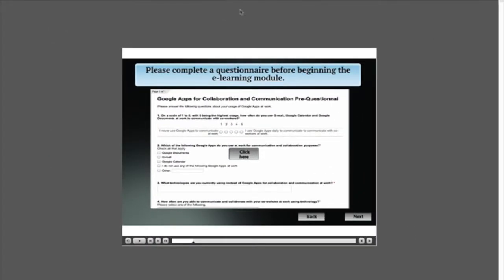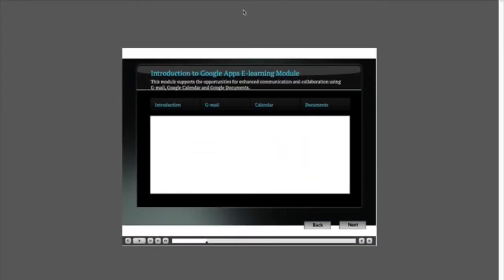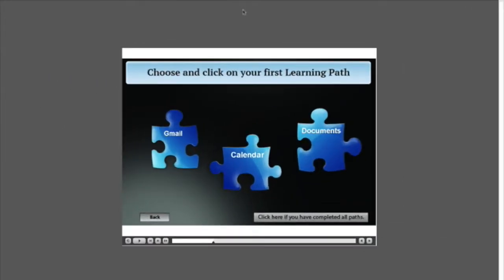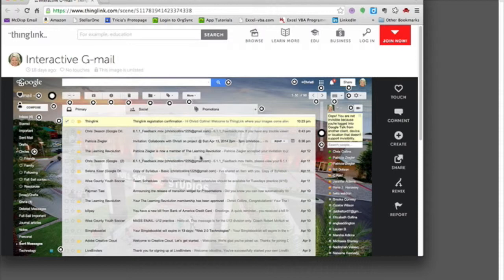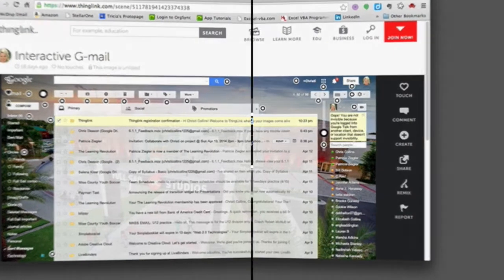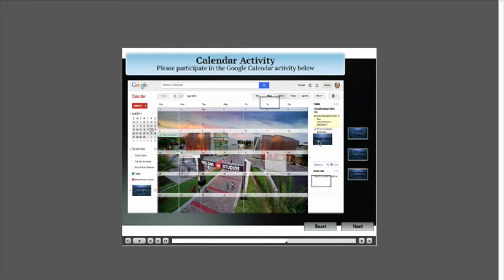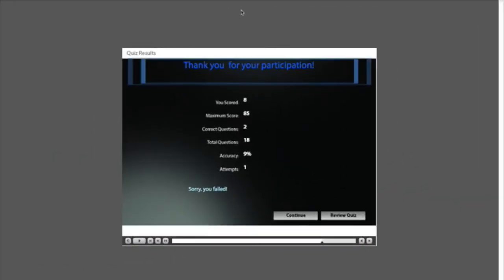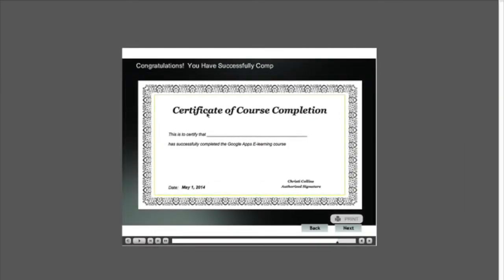Christi Capitvate Evaluation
This video is about Christi Capitvate Evaluation